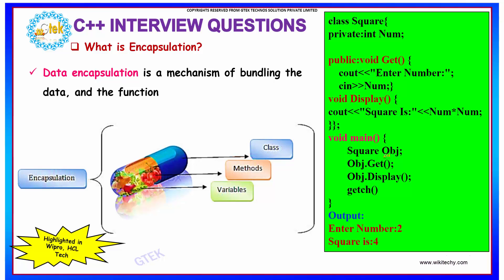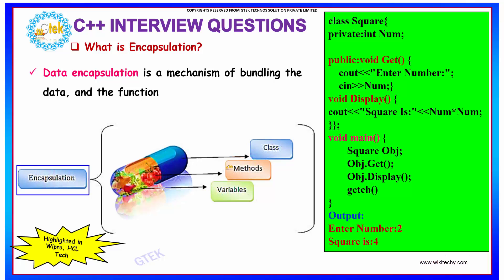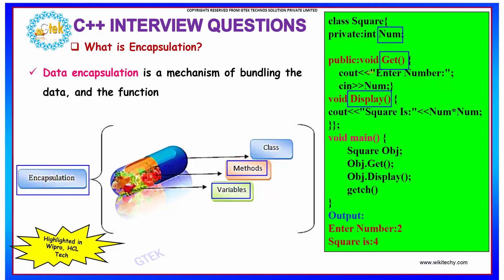What is Encapsulation in C++ | Encapsulation with Example Program in C++ | C++ Interview Questions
What is Encapsulation in C++
C++ supports the properties of encapsulation and data hiding through the creation of user-defined types, called classes. ... This means that they can be accessed only by other members of the Box class, and not by any other part of your program. This is one way encapsulation is achieved.